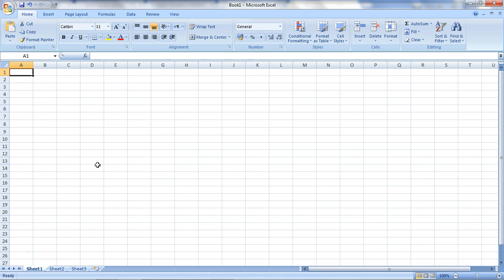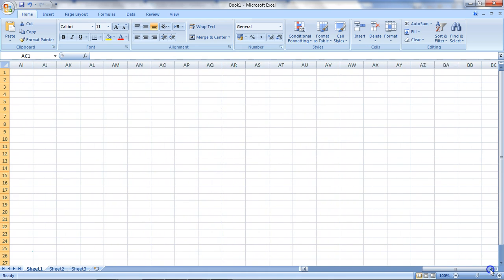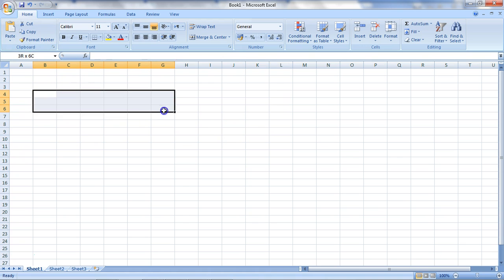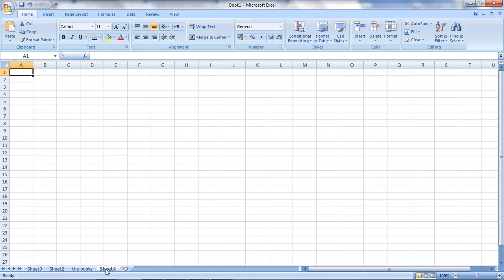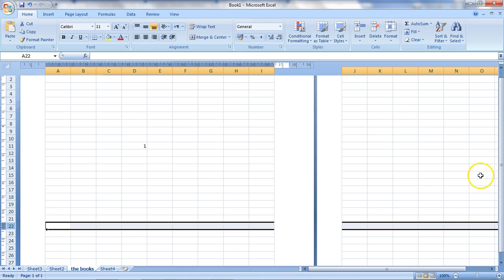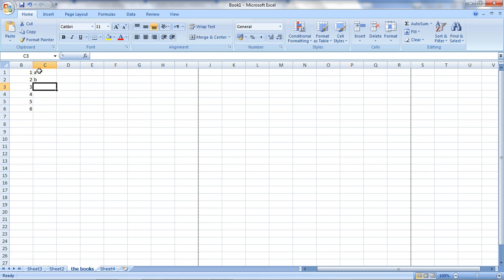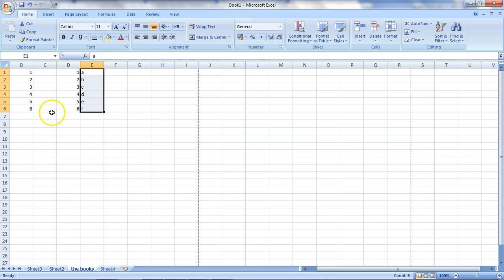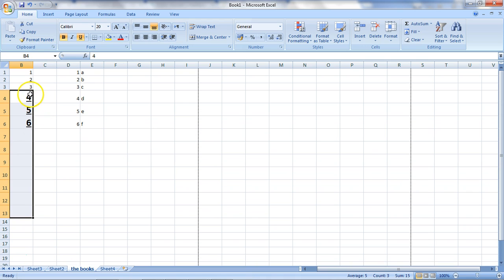Basic Excel 2